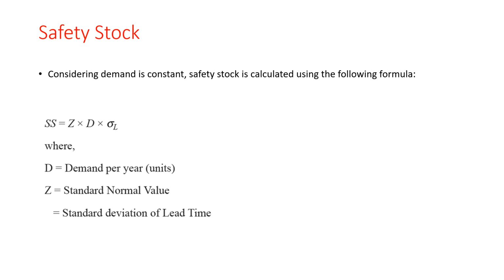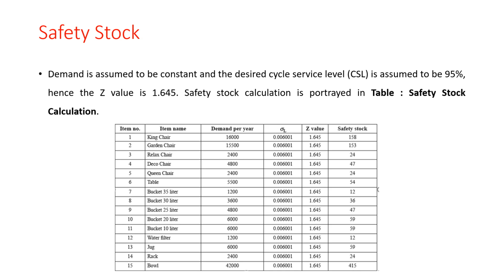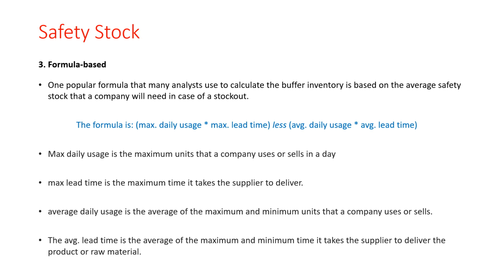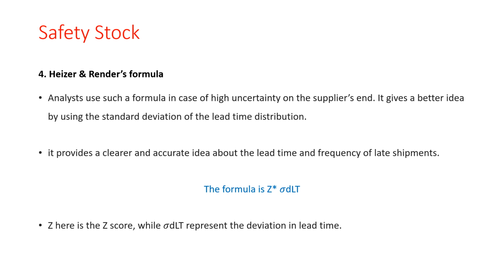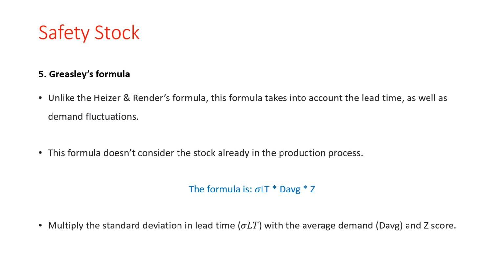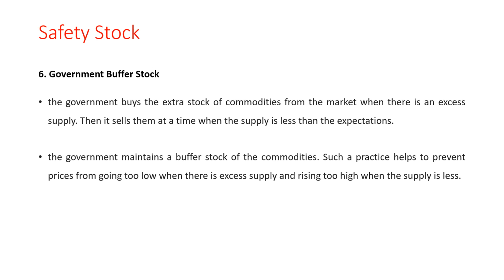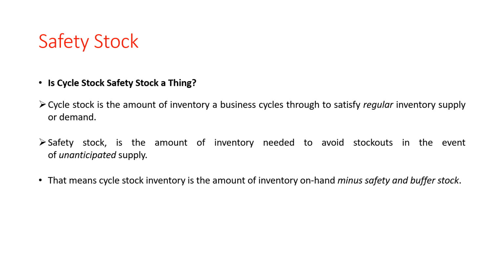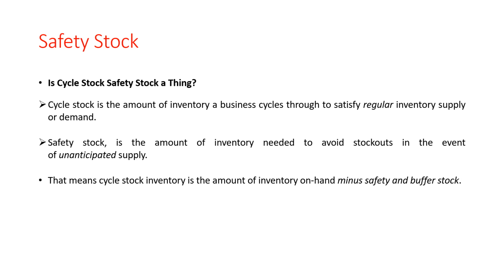3.9 Safety Stock | Inventory Control | Computational Optimization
Video Content Details :
1.What is Safety Stock?
2.Importance of Safety Stock
3.Methods of Safety Stock
4.Advantages of Safety Stock
5.Disadvantages of Safety Stock